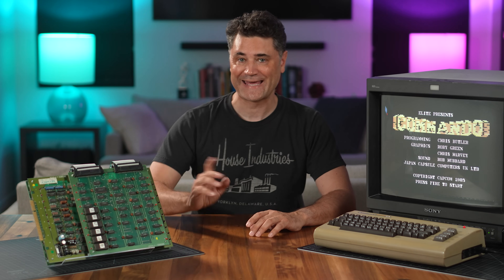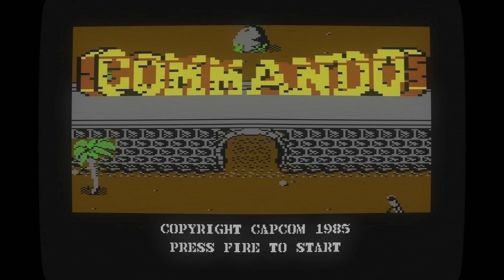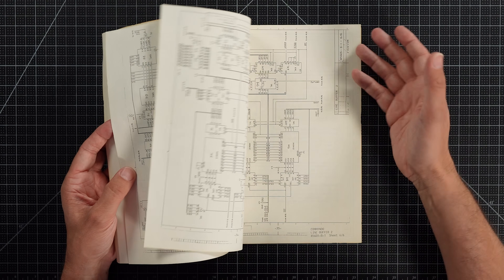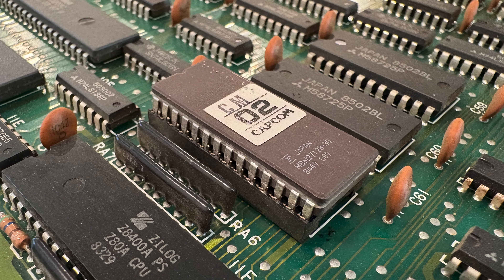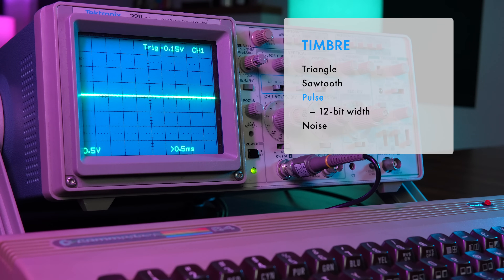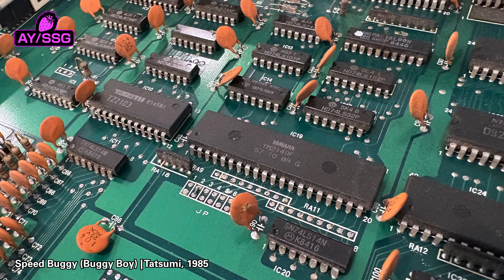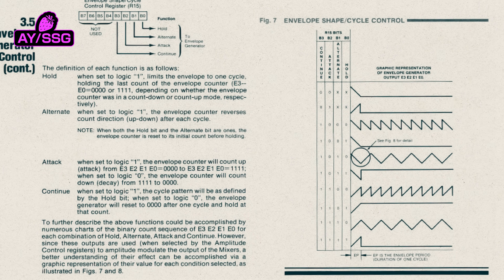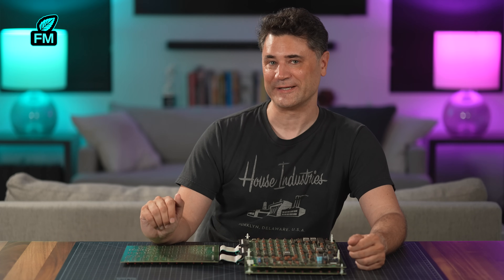Can I port C64 Commando music to arcade hardware?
Rob Hubbard’s amazing chipmusic for the Commodore 64 game Commando still sounds great 40 years on. Better, even, than the Capcom arcade original. So let’s do something about that!

In this kickoff video I take a deep dive into how the arcade board’s sound hardware works, and how it compares to that of the C64 and its SID.

0:00 Introducing Commando
4:50 Unpacking the schematics
9:40 Unpacking the SID
11:50 Unpacking the OPN
18:23 Next steps